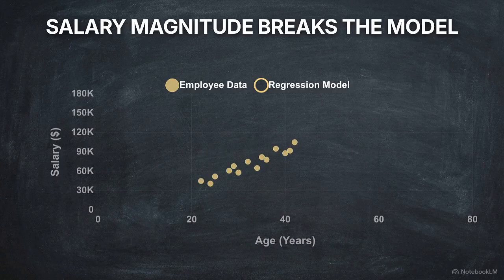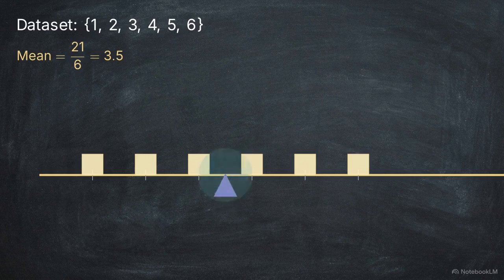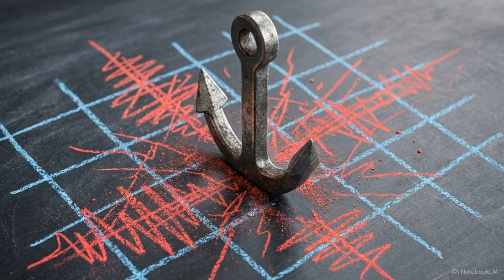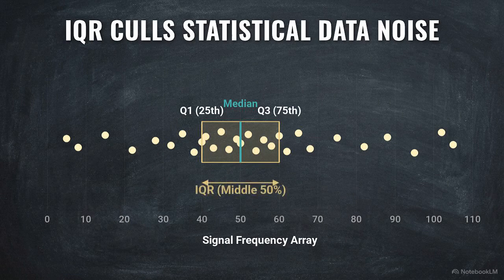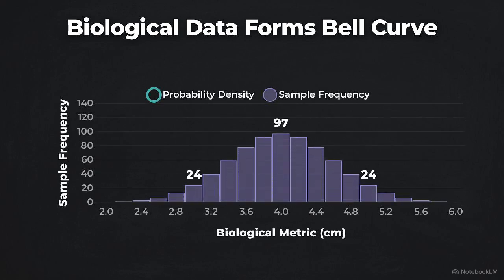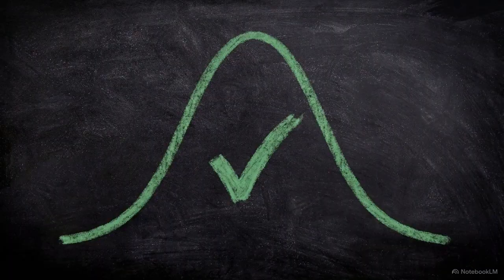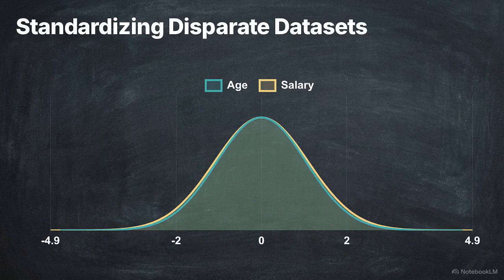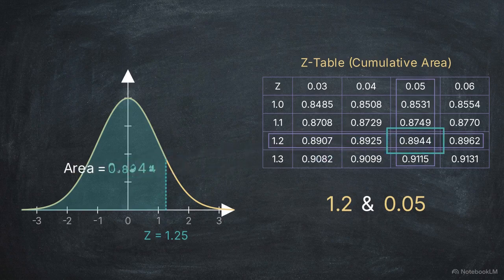The Mathematical Pipeline structuring the noise